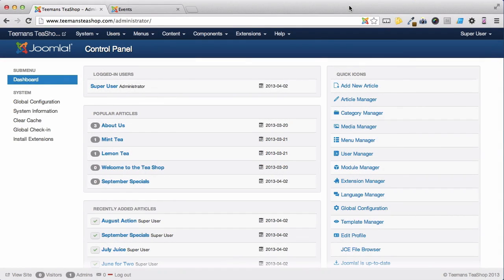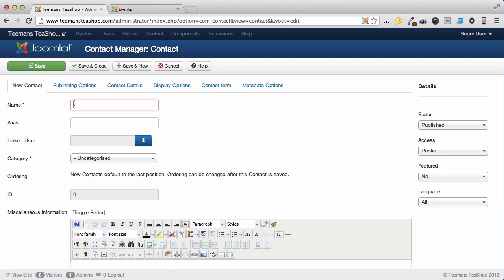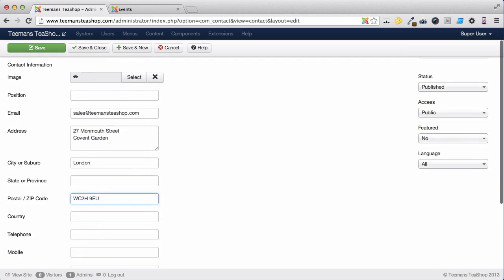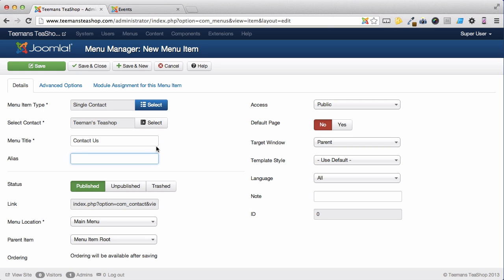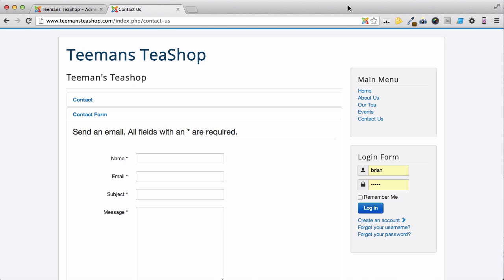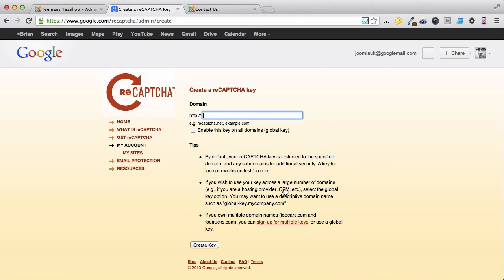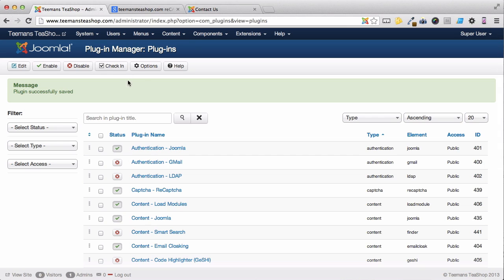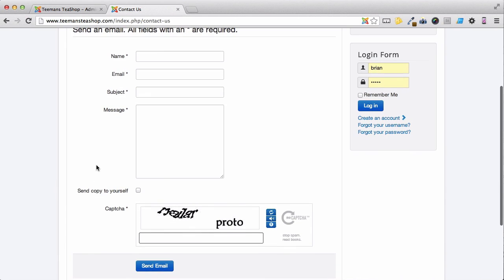4 6 Contact Form from SiteGround Web Hosting on Vimeo